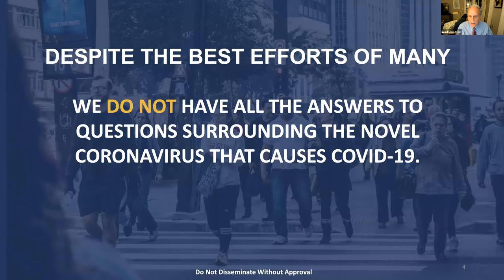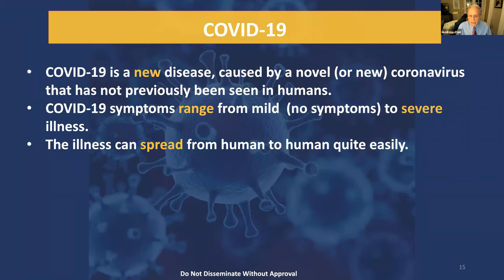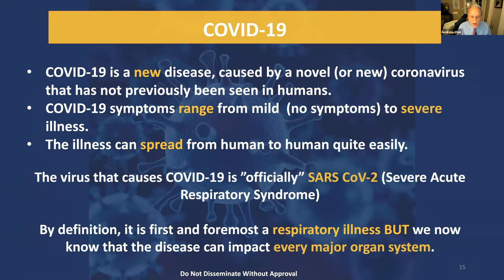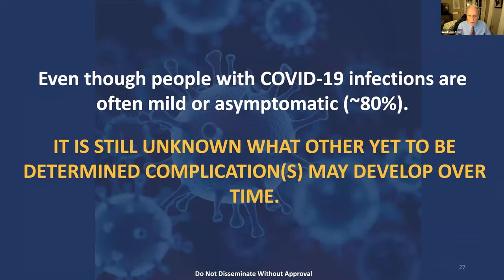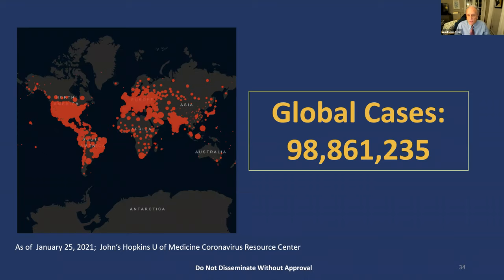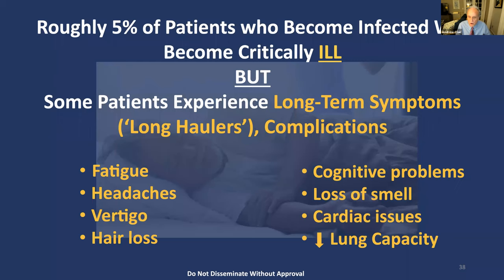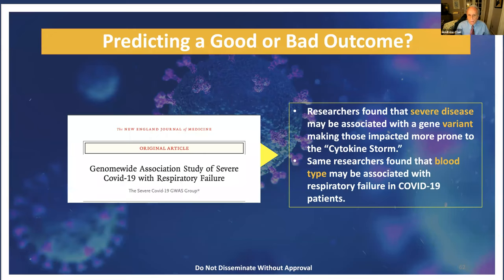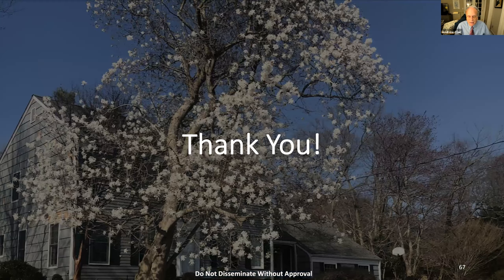The Science Behind Covid-19 and Vaccines: Just the Facts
This presentation will provide a science-based overview of the novel coronavirus that causes COVID-19 with live Q&A.  You will learn about the history of pandemics, basic biology of the virus including why it is so contagious, possible long-term consequences of infections, who is most at risk, impact on public health and the worldwide effort behind global drug and vaccine development.  Highlighted will be the FDA approval process that treatments and vaccines must undergo to gain FDA approval with special emphasis provided on safety and effectiveness information, immunity, and negatives for people with underlying health conditions including allergies.  Presented by Andrew G. Clair, Ph.D.

Background: Ph.D. pharmacologist and past member (37-year career) in the pharmaceutical industry.   Dr. Clair has co-authored over 100 scientific papers published in peer-reviewed medical journals and was an adjunct professor at St. John's University and Temple University.